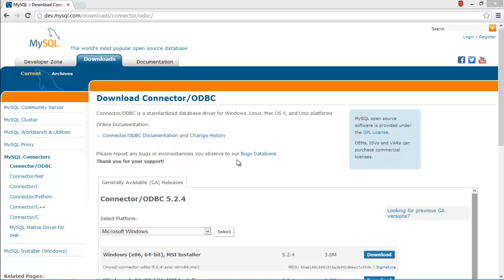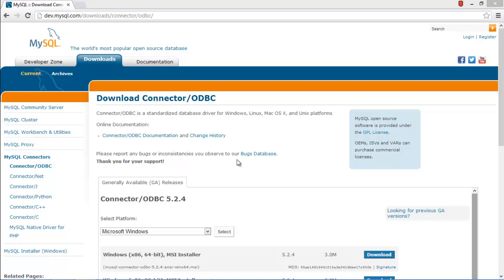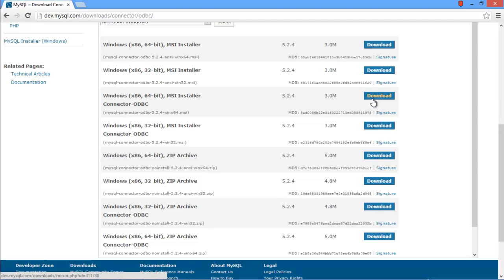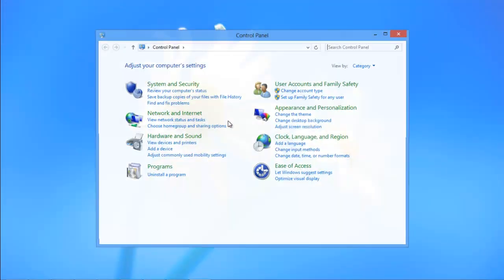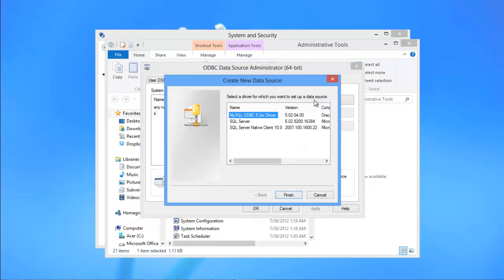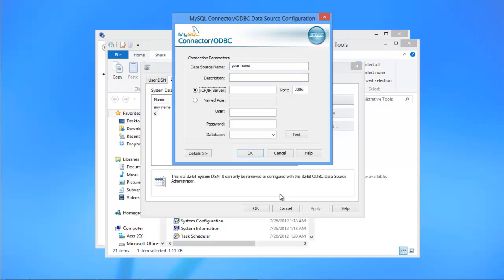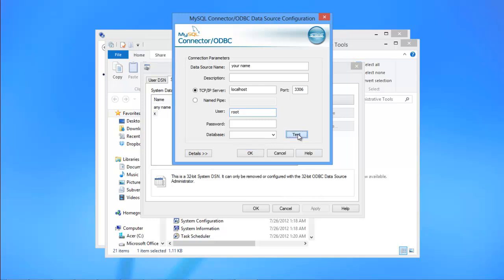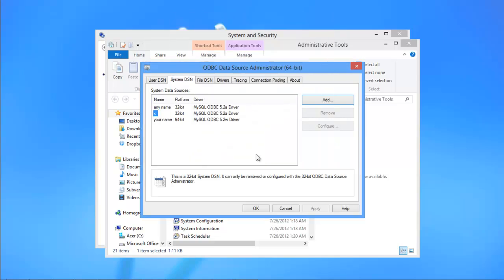How to Set ODBC MySQL Driver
Follow this step by step tutorial to learn how to setup MySql ODBC driver for windows and how it is configured.

ODBC stands for Open Database Connectivity. It is used to provide a connection for the database. It acts like a bridge between the database manager and the Operating System. With this driver installed and configured, we can use our database with various applications such as spreadsheets, reporting tools or various other software suits.
In this tutorial we will learn to set up the same my sql ODBC driver

First, let's download my sql ODBC driver. It can be downloaded from dev.mysql.com.
Over there, choose the version according to the operating system we are running. For this tutorial, we will be setting the ODBC MySQL driver in windows.

After finishing with the download, run the setup for installation. Just follow the step by step process of the installation wizard to install the driver.

Step 3- System Settings
After the installation, we have to configure the connection.
For that, open up the Control panel and click on the System and Security option.

Step 4-Admin tools
A window will open up with several options in it, open up the Administrative Tools option from there.

Step 5-Data Source
All of the Administrative tools would be displayed in a separate window. We have to setup our database connection, so for that click ODBC Data Sources option.

Step 6- Adding System DSN
A window will open up having different tabs in it. Choose System DSN tab and then click Add button on right.

Step 7- Choosing ODBC option
A window will open up having the list of ODBC drivers in it. As we have to configure our ODBC driver for MySQL, choose My SQL ODBC Driver option and click on Finish.

Step 8-Configuring the Connection
With that done, the odbc mysql configuration window will open up. In that window, give the data source a name, if MySQL instance is installed in the same pc in which we are setting up the ODBC driver, give "localhost" as a name of TCP IP server and leave the port as default.
Give the appropriate user name for which you have granted access to your database, here let us assign "root" in user as it has access to all the databases by default and leave password field blank as root is configured with empty password by default.
After that, we have to choose the required database which we want to be linked through this connection from the databases drop down menu in the bottom.
After that, click OK button.

Step 9- Connection Appeared In List
The connection would appear in the System DSN Connections list. This connection basically contains the information of the server on which MySQL is installed and the database which has to be used.

And this is how MySQL ODBC driver is setup in windows.